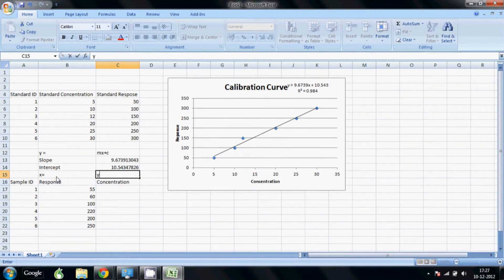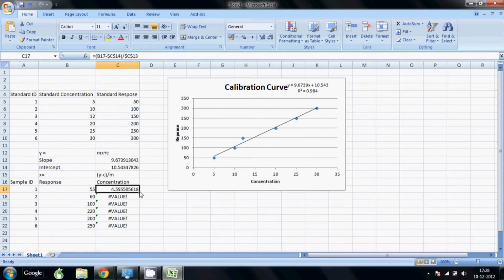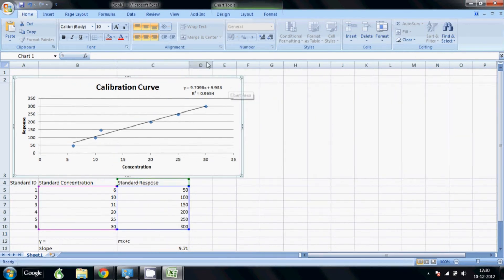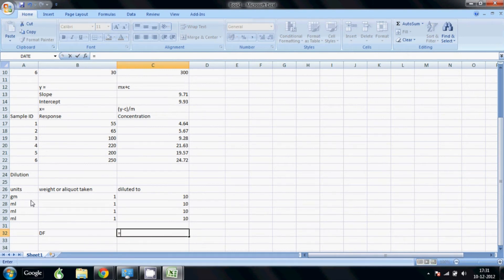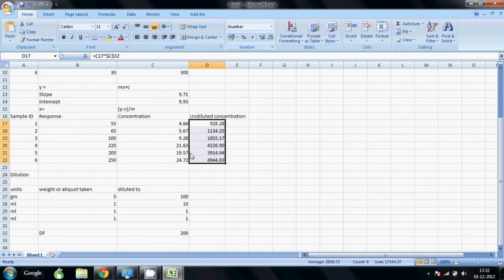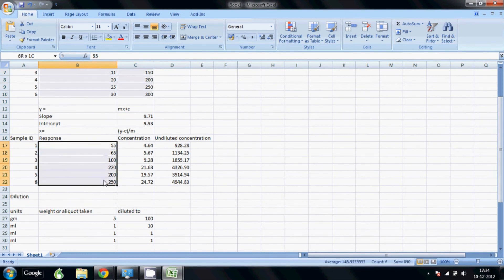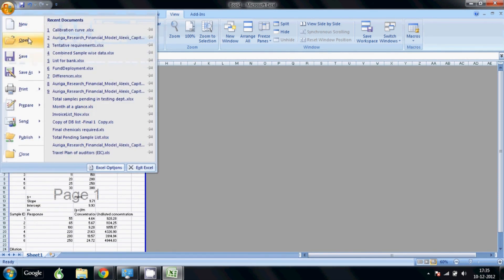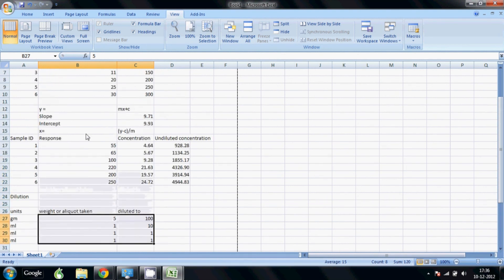calibration curve part II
This is a video tutorial for making an Excel sheet to create a calibration curve using six standards and using it to automatically back calculating unknown sample concentrations.

The sheet also includes a dilutions factor calculator using which the concentration of analyte in the undiluted samples can also be automatically calculated.